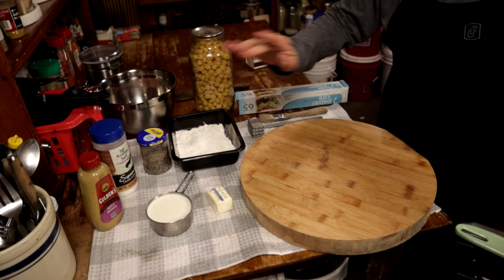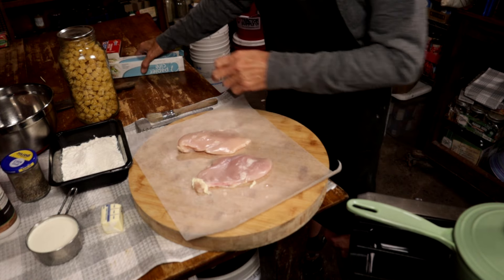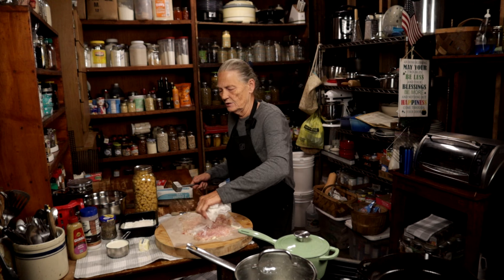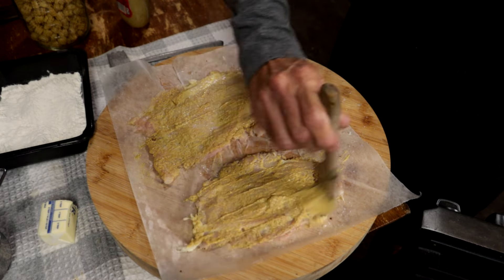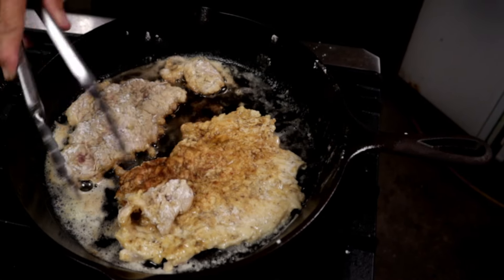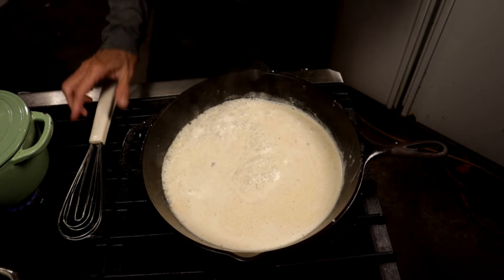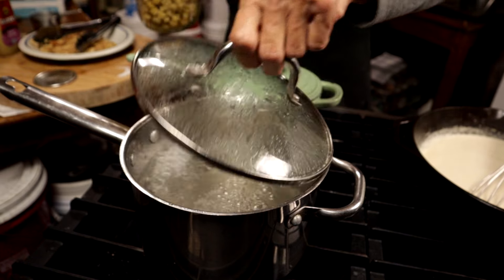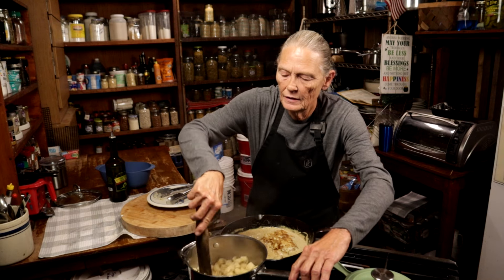Deliciously Creamy Mustard Sauce Recipe For Perfect Chicken | All About Living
“What the heck am I going to make for dinner, fast?” Chicken breasts seared until golden and served with a creamy mustard sauce that takes barely a minute to come together. The trick to making such a simple cream sauce delectable is to mix the cream with your favorite mustard. Spicy Brown is our choice today for its smooth and mild mustard flavor. Your chicken will transform into a thrifty delicious easy to cook meal for the whole family.

Buy us a coffee here.  Thanx!!

Electric Salt and Pepper Grinders
Enamel Coated Dutch Oven
Swedish Dishcloths
3 pc. Mixing Bowl Set
Rolling Pin
Pastry Mat